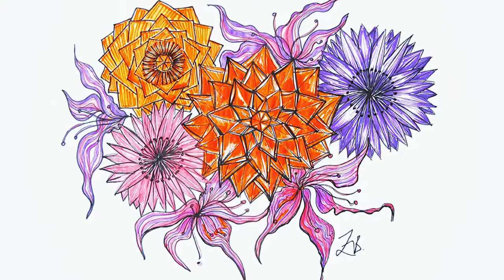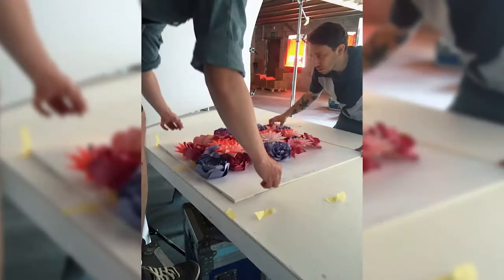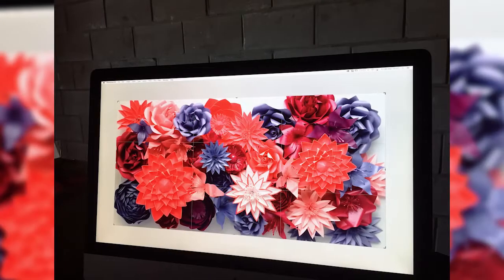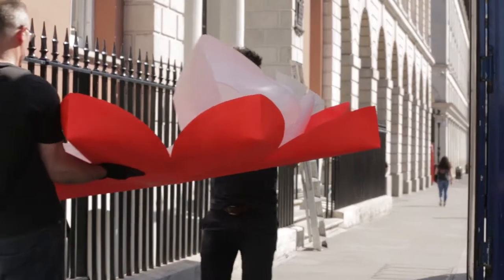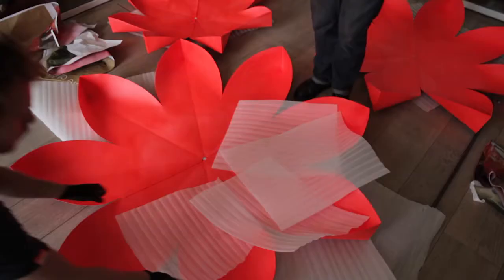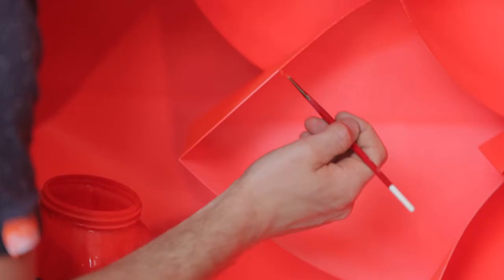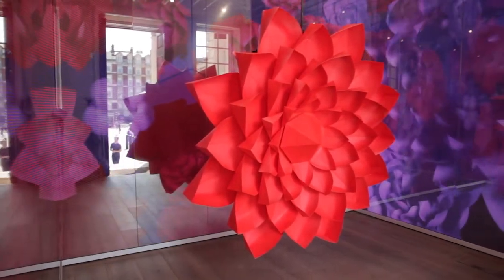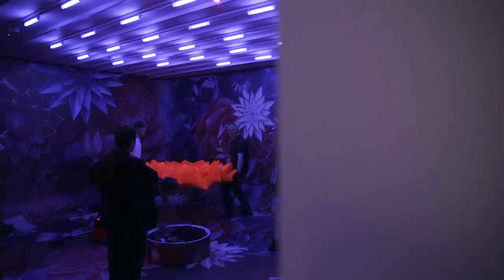Making Of | Zoe Bradley + Galeria Melissa: Neon Garden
Neon Garden is the new Galeria Melissa London's installation. It is a signature piece from artist Zoe Bradley, known for her works that are made up of hundreds of folded papers.

Neon Garden é a nova instalação da Galeria Melissa Londres. É assinada pela artista Zoe Bradley, conhecida pelo seu trabalho feito por centenar de dobraduras de papel.

Credits: Swhype Film